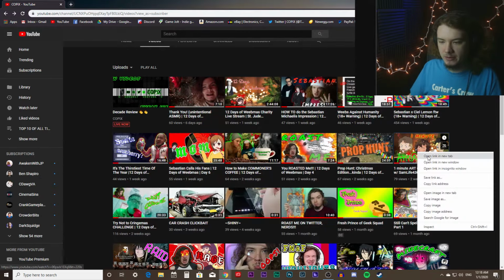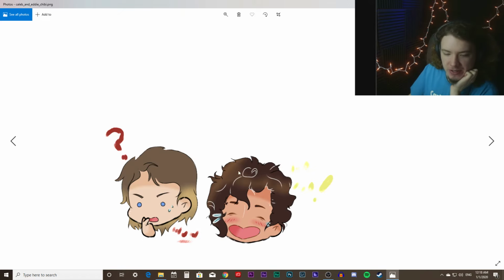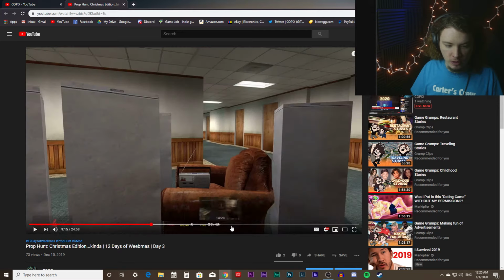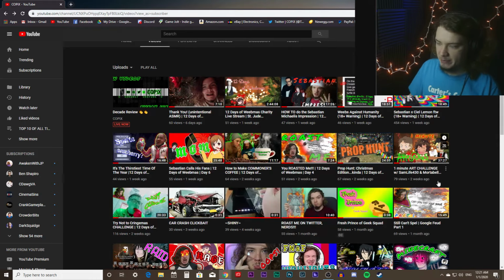Decade Review 👏👏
Welcome to me reviewing the entire life of my channel! The specific years are listed below if you wish to skip to any one in particular. I absolutely could NOT be here without every single one of you. So from the very bottom of my heart (if I had one), "Thank You for being with me these past few years and I look forward to many more!"
2019: 00:06:28
2018: 02:10:23
2017: 02:26:11